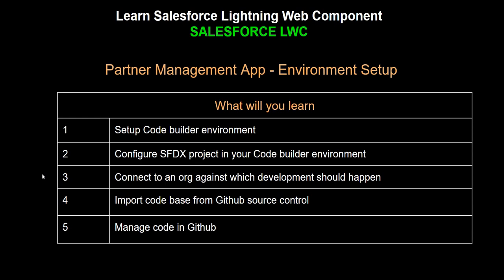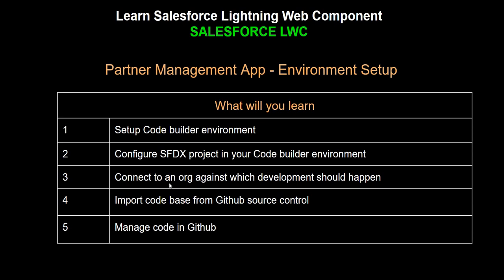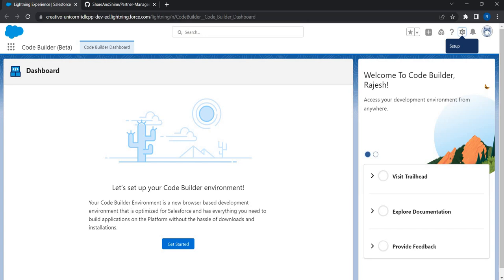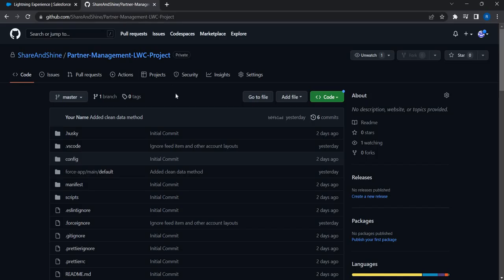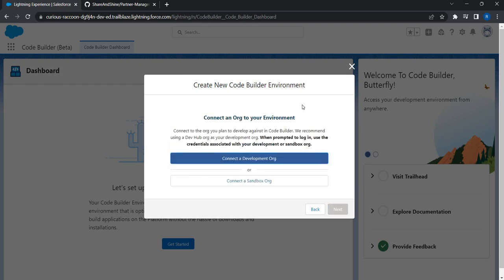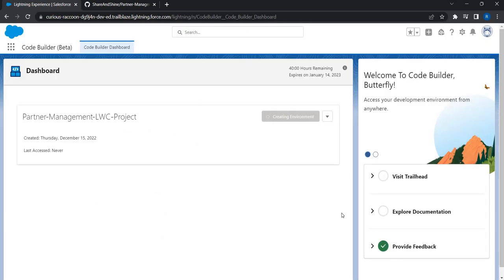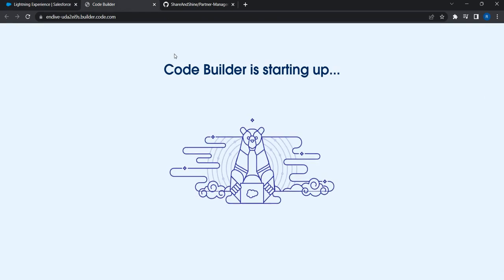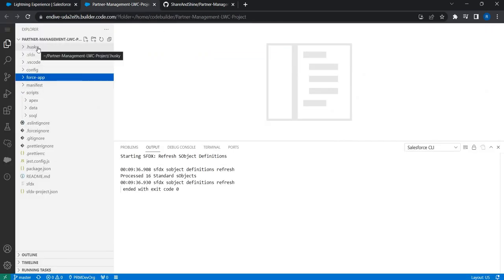2. Salesforce Lightning Web Component (LWC) | Live Project | Code Builder Environment Setup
Salesforce Cafe Playlist Code for reference 2. Salesforce Lightning Web Component (LWC) | Live Project | Partner Management App | Environment Setup

At @salesforcecafe101  you will be building, creating, and programming with a series of codes. We will show you how to create LWC app from scratch and bring your ideas to life. You will also learn how to work with CSS and HTML, create apps with Salesforce LWC framework. Whether you're a beginner or an expert there's something for you.

Setup Code builder environment
Configure SFDX project in your Code builder environment
Connect to an org against which development should happen
Import code base from Github source control